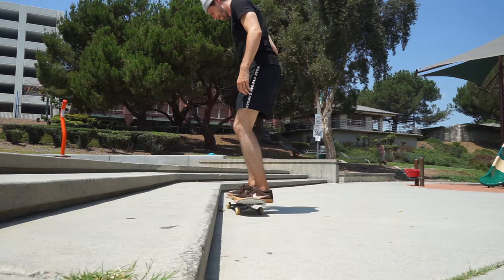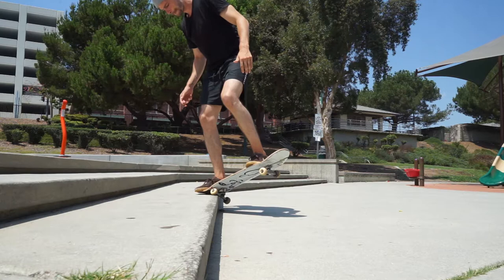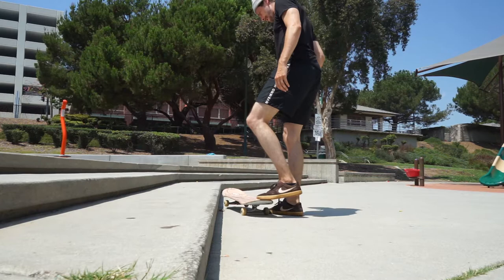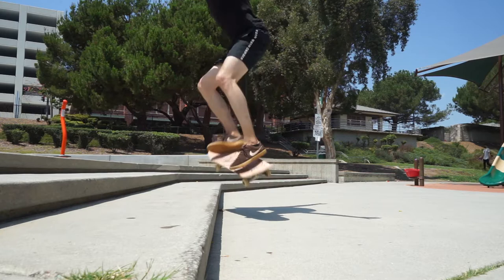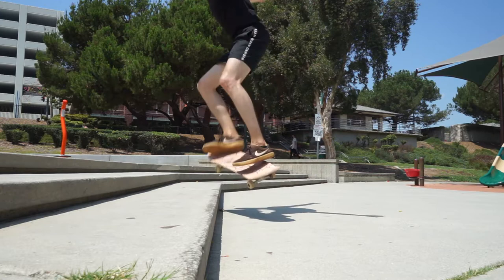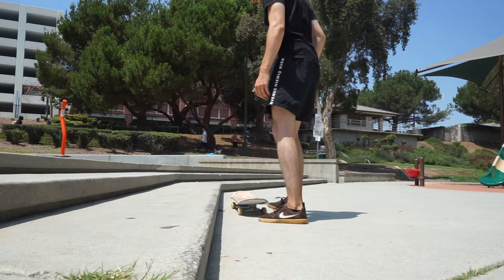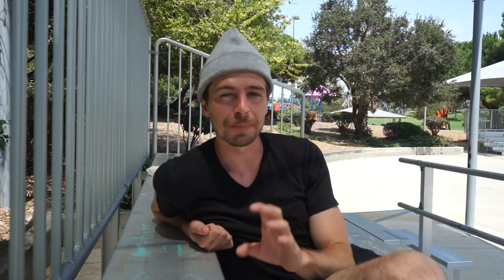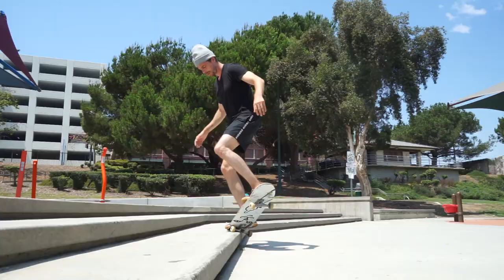How to Frontside Crooked Grind ( how to front Crook like a boss)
in this video I share all my insider TIPSSS on how to frontside Crooked grind on a skateboard. This trick is so much fun and once you learn it, it feels good and looks nice! don't get too frustrated and remember to have fun check out my channel and subscribe below!

If you live in Southern California and would like to get some In Person Skateboard Coaching
book a lesson below

progress to the next level here with kickflip front Crooks